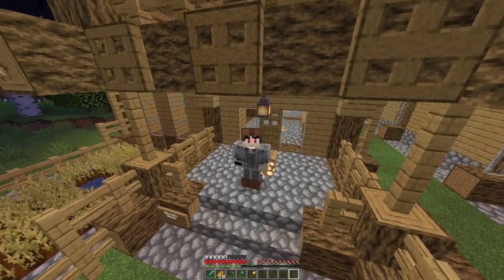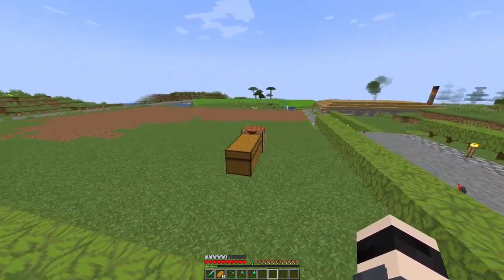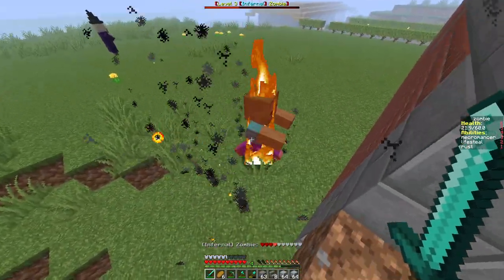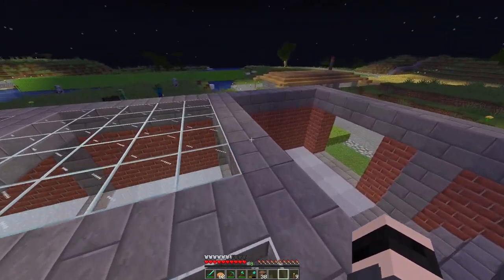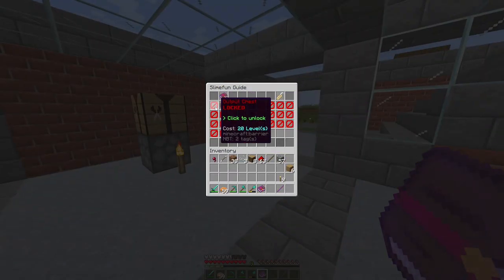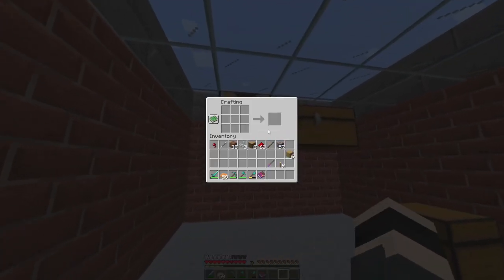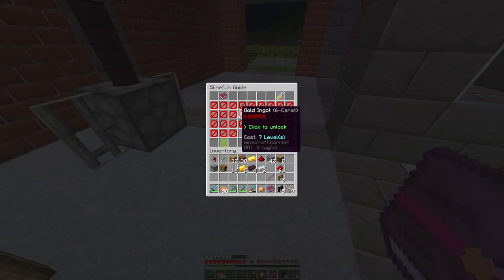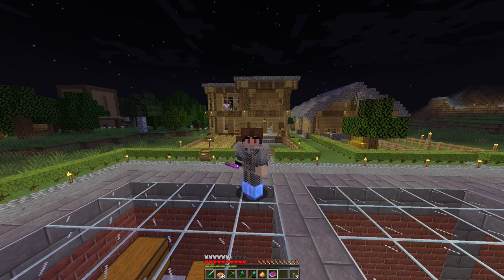Minecraft - BP Survival - Lets Play #2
Starting a survival series on BP Survival server to help new players learn about server and entertain already existing ones.

BP Survival is a server with custom items, mobs, enchants and many more things for you to explore, complete and obtain.

We are a small survival community and YOU are welcome too to join our server and play with us.

Server IP: bp-survival.fun

♪ Biscuit (Prod. by Lukrembo)